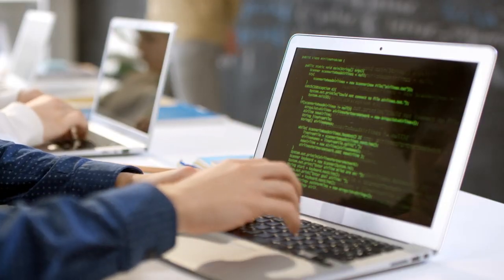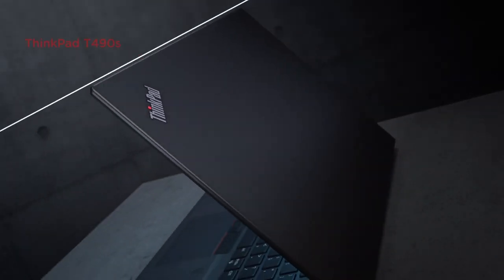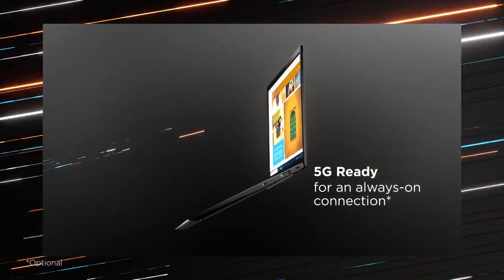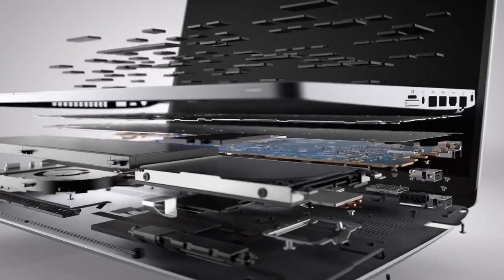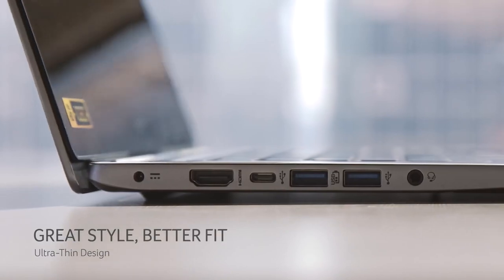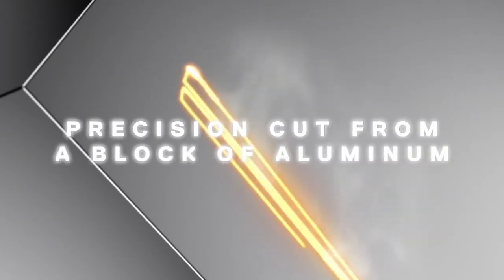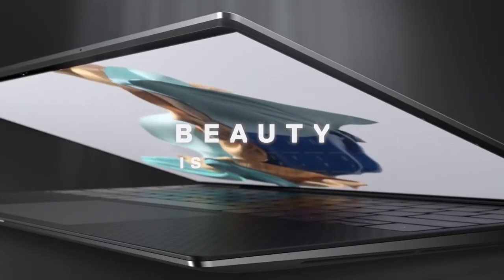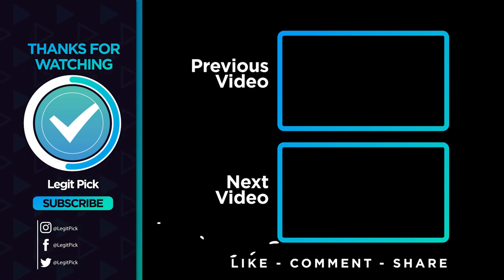Top 5 BEST Laptops for Linux of [2022]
► Links to the Best Laptops for Linux 2022 we listed in this video:

► 5. Lenovo T490 (Amazon)
► 4. Lenovo ThinkPad X1 Carbon (Amazon)
► 3. Dell Inspiron 15 3000 (Amazon)
► 2. Acer Swift 3 (Amazon)
► 1. Dell XPS 13 Developer Edition (Amazon)

Table of Contents:
0:00​​​​ - Intro
1:27​​​​ - Lenovo T490
2:51​​​ - ThinkPad X1
4:35​​​​ - Inspiron 15 3000
6:00​​​ - Acer Swift 3
7:33​​​​ - Dell XPS 13

The best Linux laptops of 2022 seem to be a fantastic alternative to Windows 10 or macOS.

In other words, if you want a laptop with open-source software, you don't have to install Linux yourself or settle for clunky, low-powered laptops.

There is a slew of compelling reasons to upgrade to one of the best laptops for Linux: Linux is free and open-source, and it can run faster than Windows 10 on older hardware. It's also less vulnerable to malware than Windows, so you might find it more stable.